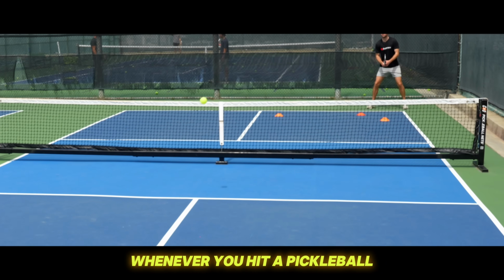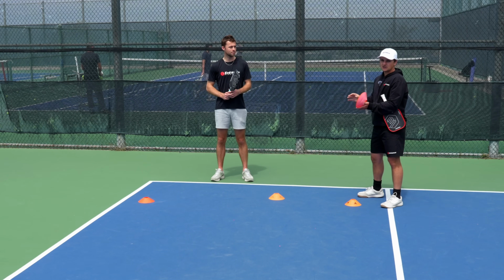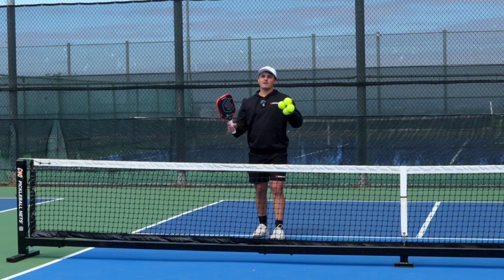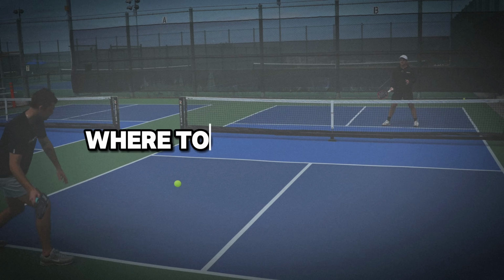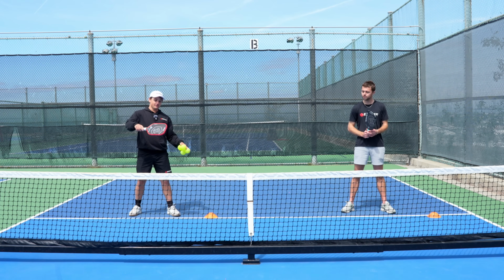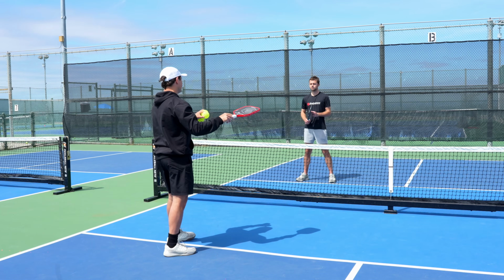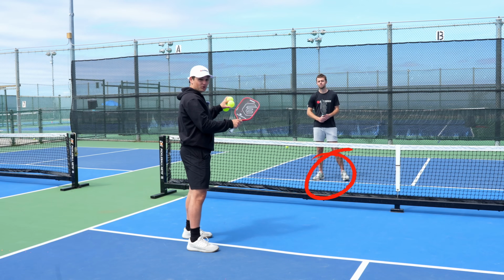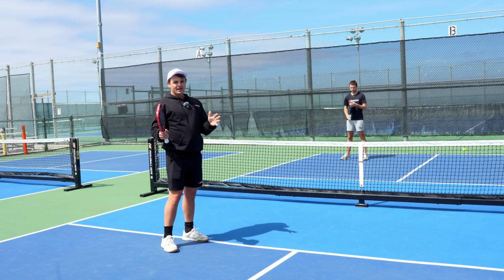The BEST Targets To Aim For in Pickleball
In this video, we'll reveal the BEST strategic targets for every pickleball shot—serves, returns, drives, drops, dinks, volleys, smashes, and more! Knowing exactly where to aim the pickleball can drastically improve your accuracy, consistency, and overall game strategy. Whether you're a beginner or an advanced pickleball player, these pickleball tips and strategies will give you a competitive edge, reduce mistakes, and help you win more games.

0:00 - Intro
0:13 - Where to aim your serves
2:17 - Where to aim your returns
4:38 - Where to aim your drives
6:49 - Where to aim your drives
8:43 - Where to aim your dinks
10:33 - Where to aim your speedups
14:32 - Where to aim roll volleys and smashes